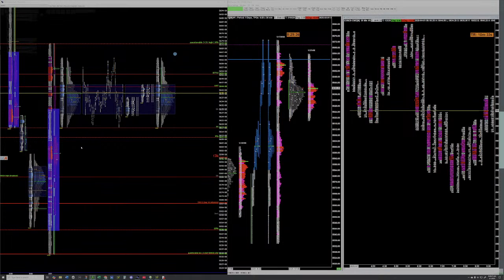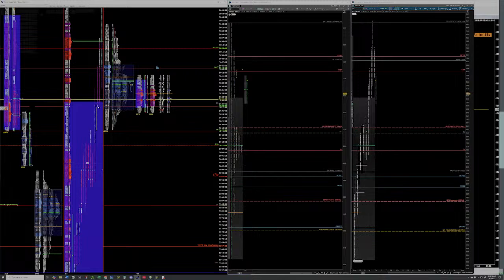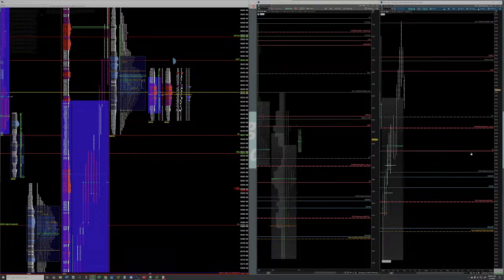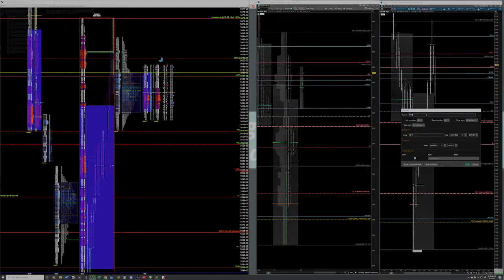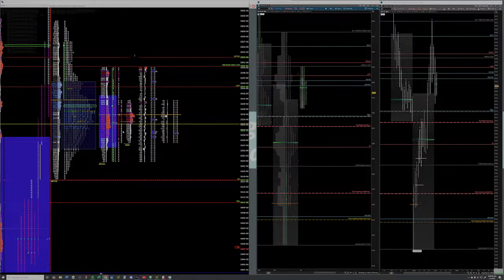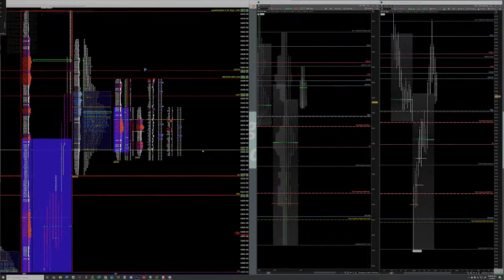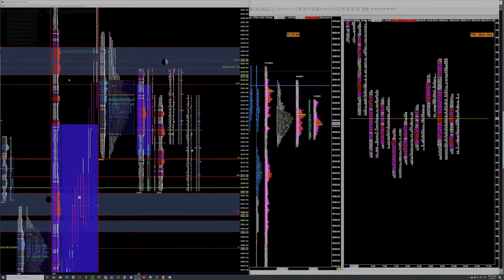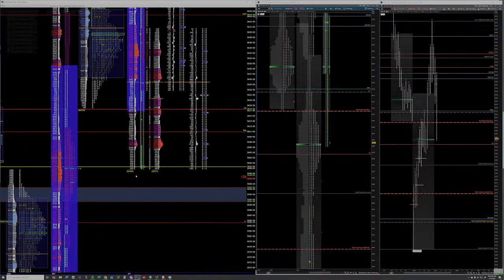Double distributions and short covering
Market update.